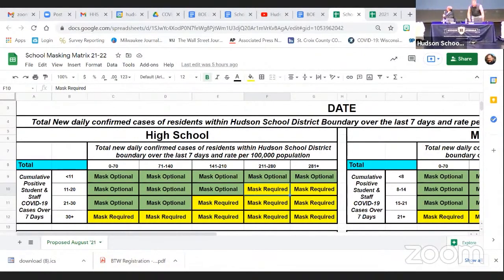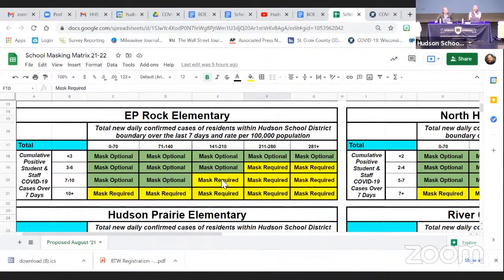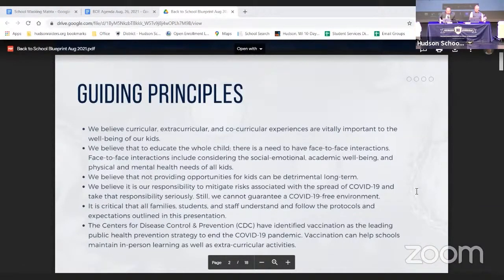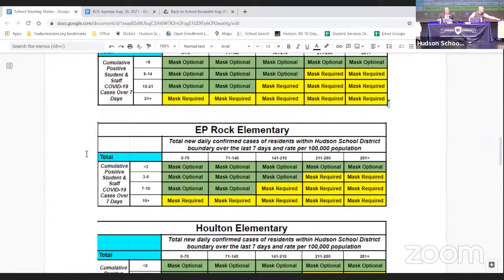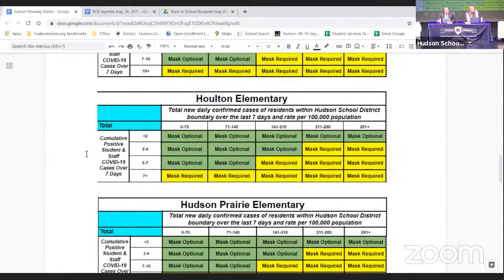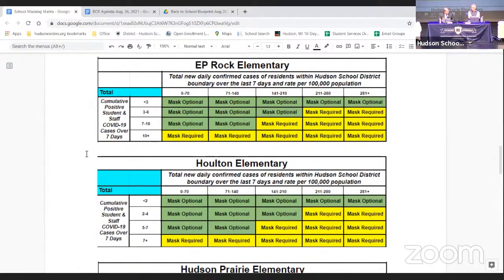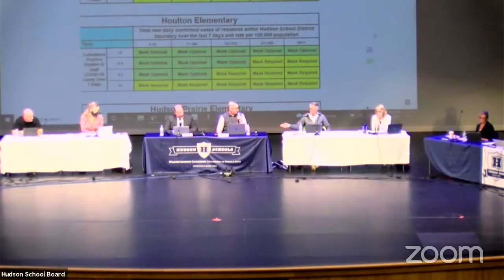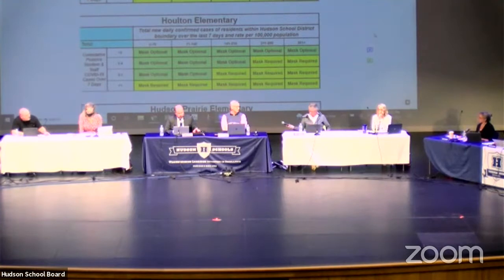Hudson School Board Special Meeting August 26, 2021